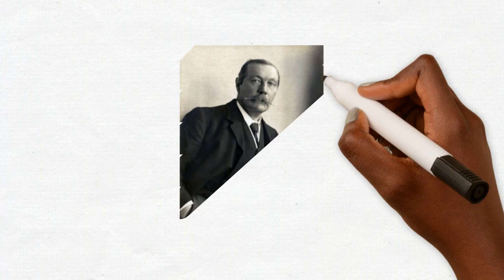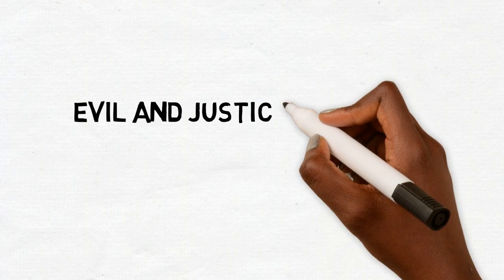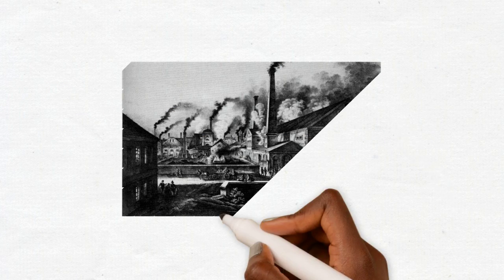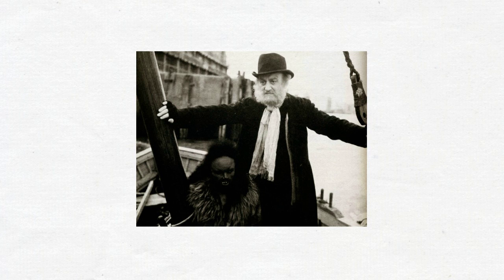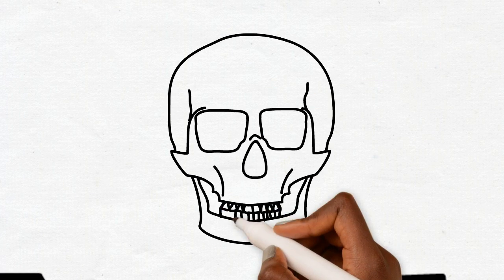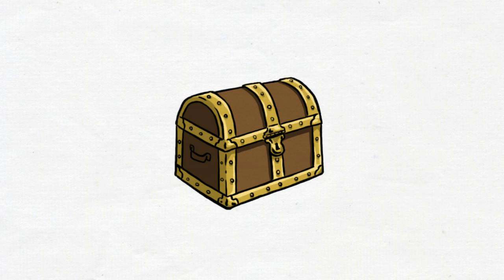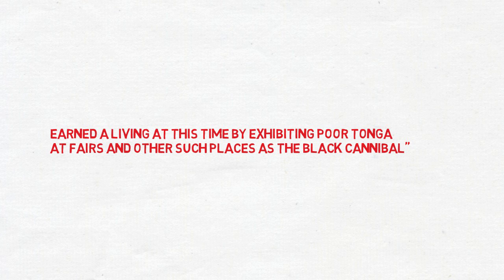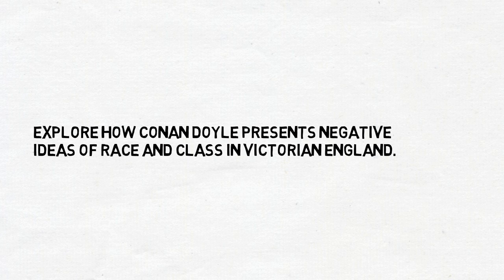The Sign of Four: Race and Class in Victorian England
A look into the key contextual factors of 'The Sign of Four' and how it influences Conan Doyle's novel.

Free Rap Instrumental - Get Lost